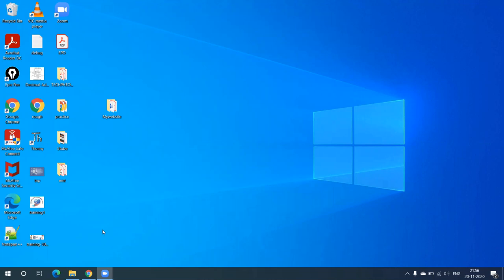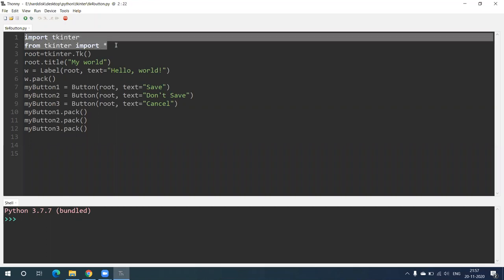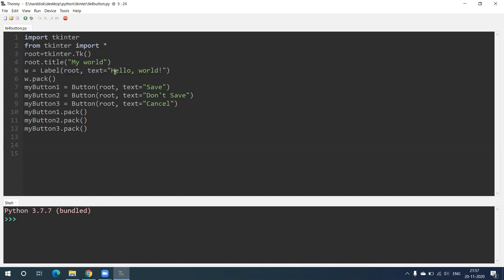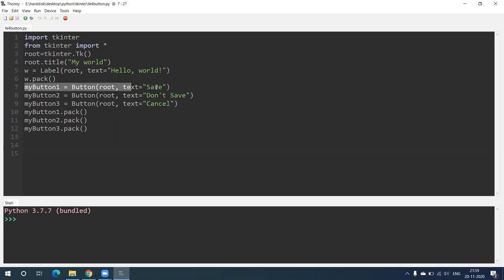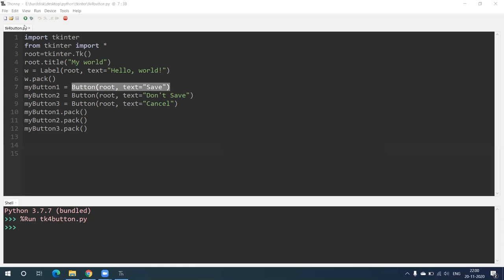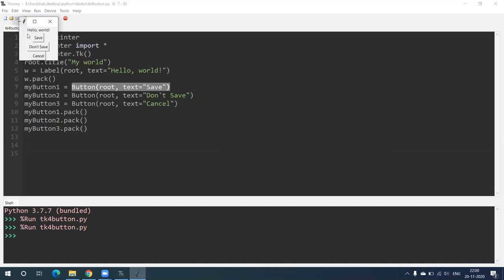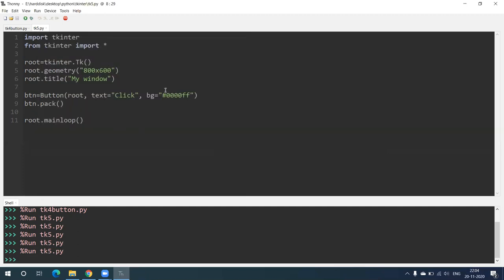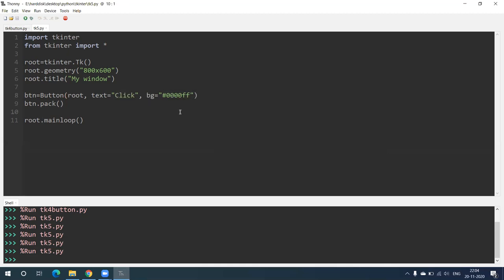How to create GUI in Python using Tkinter ?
This video shows how to create GUI in python using Tkinter ?
Here I have shown how to create button (s) ,  change geometry etc in python.